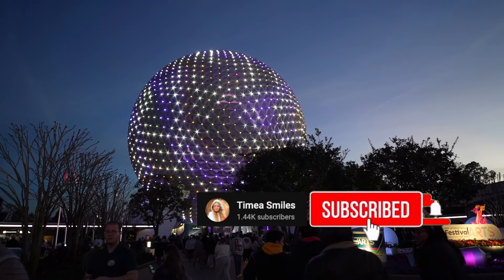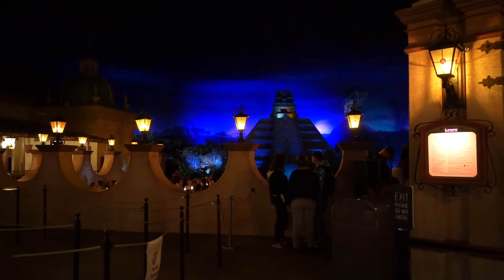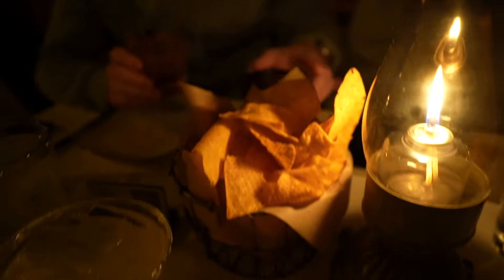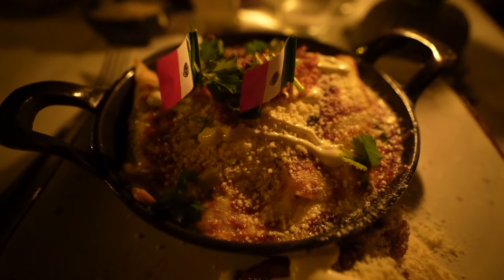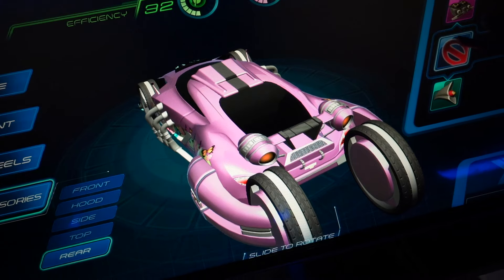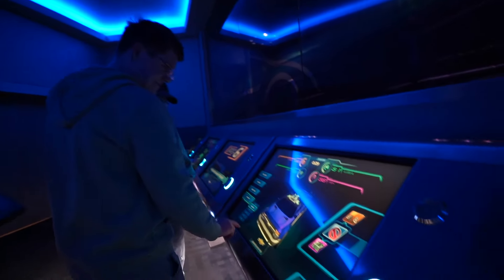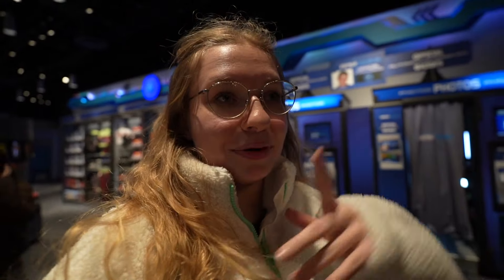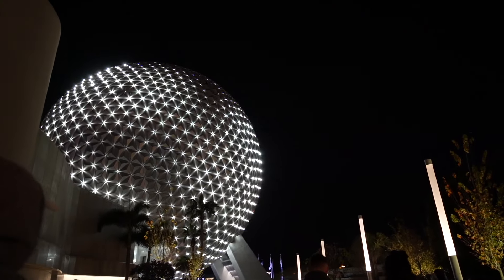Disney Restaurant in a Ride?! | San Angel Inn Review 2024!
Today we went to EPCOT to review the San Angel Inn Restaurant! I've been wanting to go for so long because how can you not want to eat right next to the Three Caballeros?!